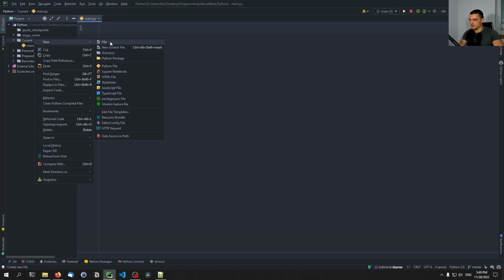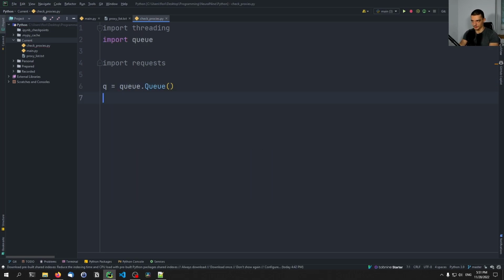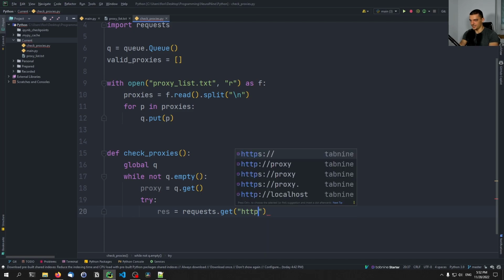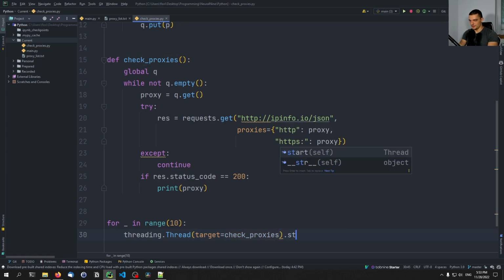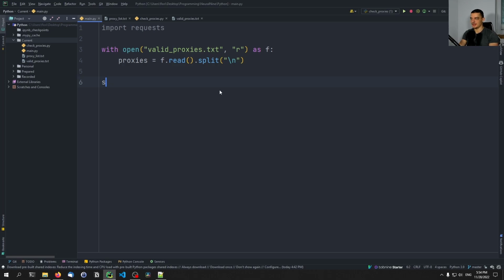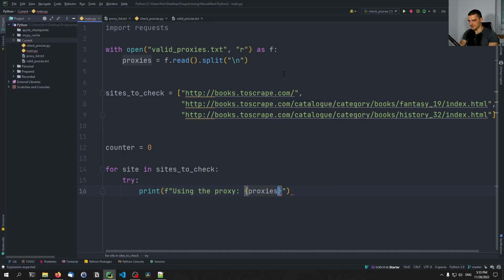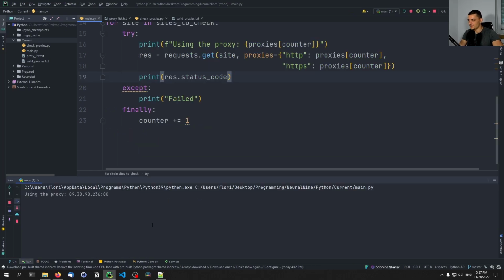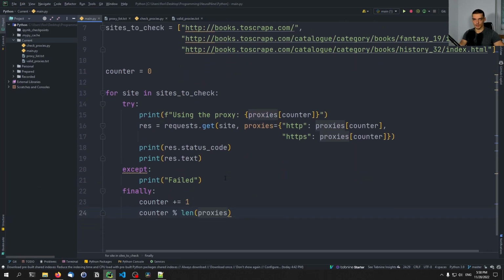Rotating Proxies For Web Requests in Python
Today we learn how to do proxy rotation for free when doing web requests in Python.